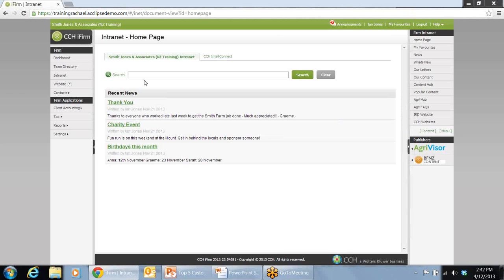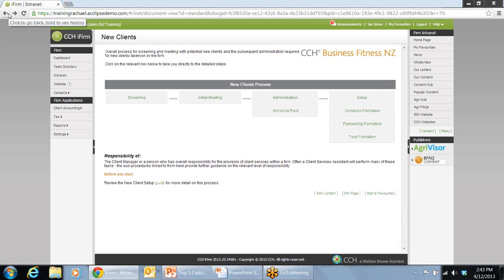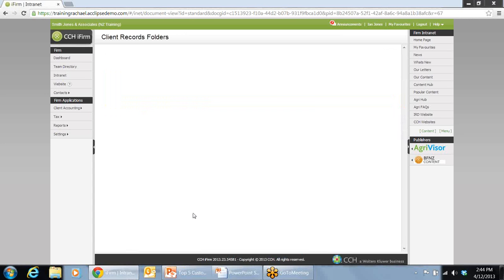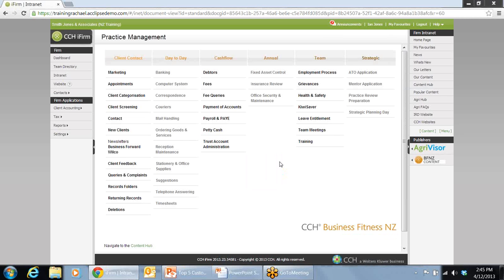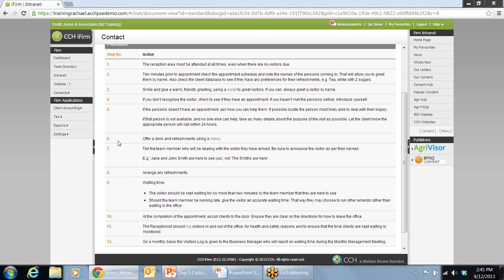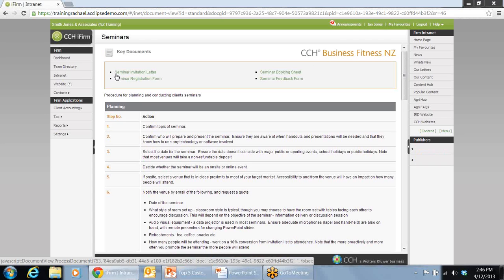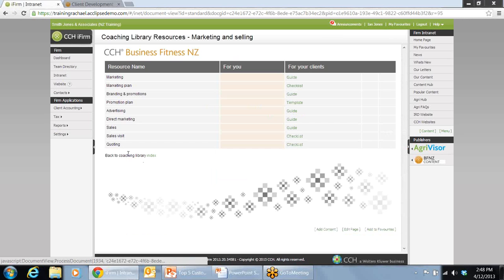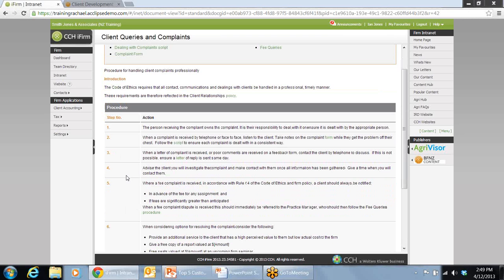Top 5 Webcast - Customer Service Essentials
A webcast for your Administration/Client Services Team.
Guiding you through:
- New clients/Welcome Pack
- Records Folders
- Contact Procedure
- Marketing/Newsletters
- Queries & Complaints